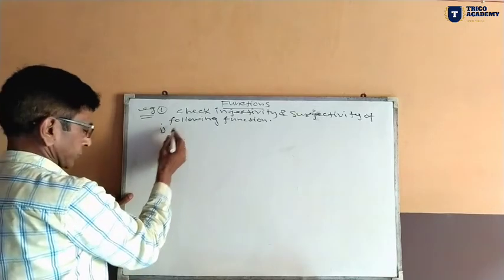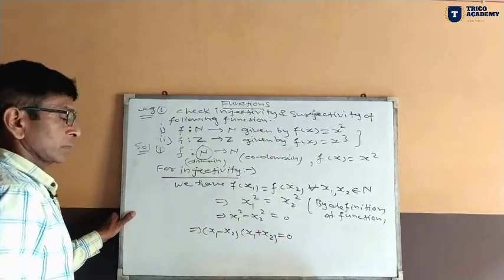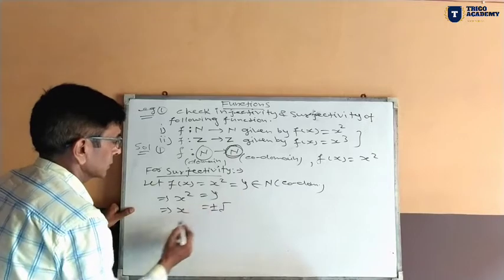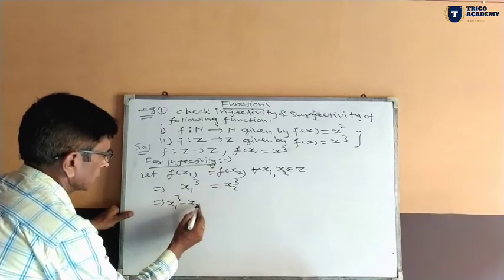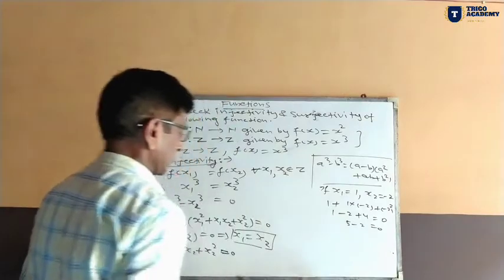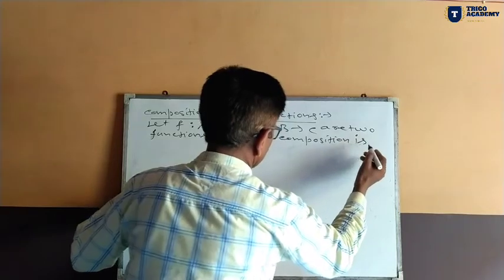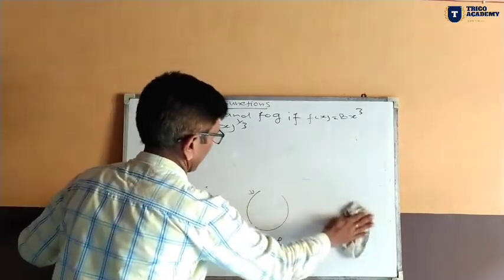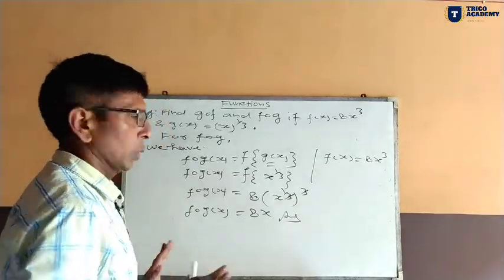Relations and Functions |class - 4 |class-11th&12th | relations & functions by cp sir |maths lecture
Hello! Students.
Today's Topic - Relations and Functions
If you like this video and wish to support this

[Every contribution is helpful] Thanks & All the Best WE NEED YOUR SUPPORT TO GROW UP...
SO HELP US !! Hope you guys like this one. If you do, please hit LIKE!!!

THANKS..